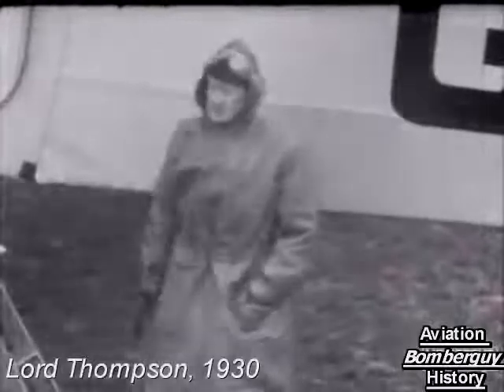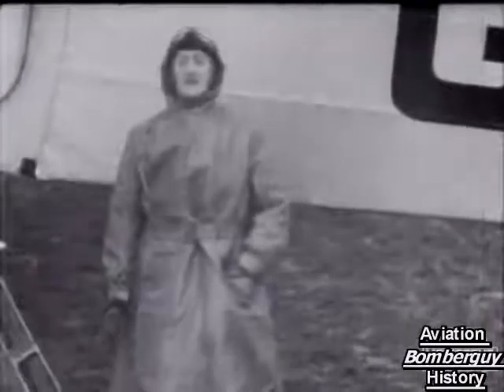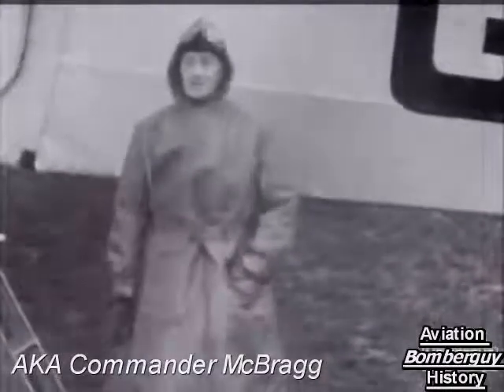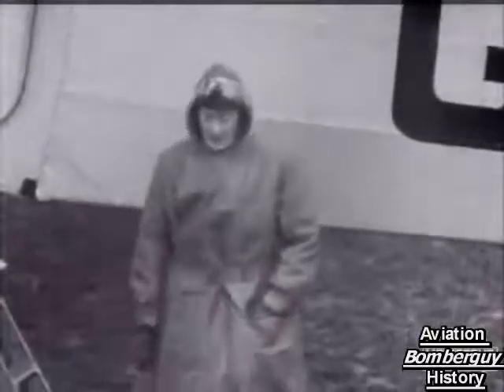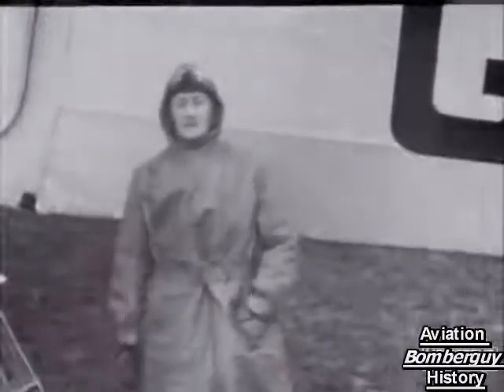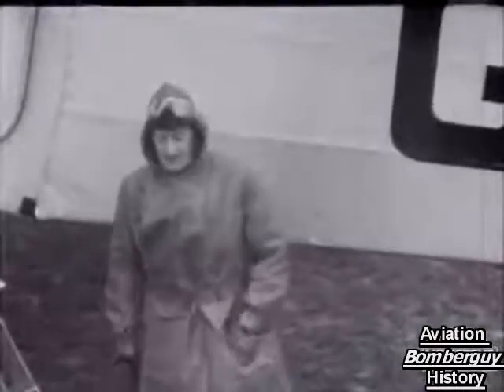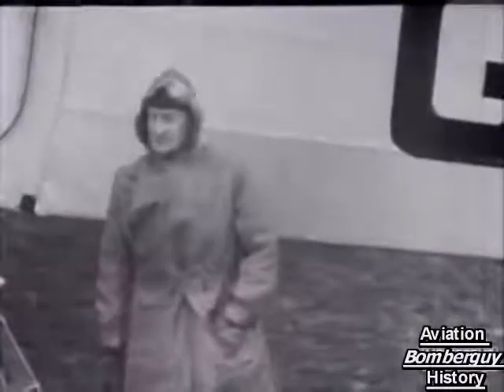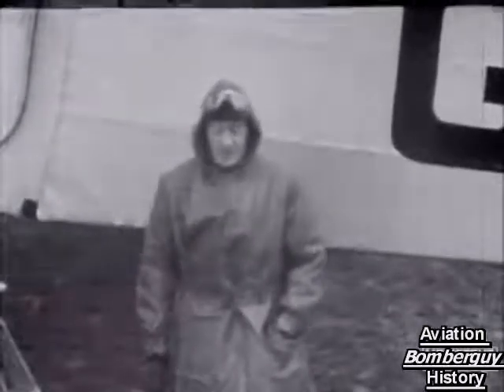Gloster AS 31 Survey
The Gloster Aircraft Company designed this replacement for the single engined DH9 in the imperial survey and mapping role from another de Havilland Aircraft Limited concept, the DH67A. The airframe was of all-metal construction covered with fabric. To simplify work in the bush, the square-section fuselage consisted of three separate units which could be dismantled by removing a few bolts and pins. Dual controls were fitted to the open cockpit and all control cables were eliminated and replaced by push rods to guarantee better serviceability. The cockpit was reached through a door in the fuselage. In comparison with the DH-9, the cabin had ample space, and three separate camera positions were provided. A special Eyrie mounting in one position enabled the camera operator to lower the camera to a position in which it was clear of any projections on the aircraft.
The tail unit consisted of a single fins and rudder of typical Gloster outline. The undercarriage was designed to stand rough handling. It was built in the form of a triangulated "V" with an oleo shock absorber housed in the vertical leg.
The wings were of orthodox metal and fabric design with balanced ailerons of the Frise type fitted to the bottonn planes only. Two squat 525 h.p. Bristol Jupiter XI geared aircooled radial engines were fitted to the lower wings. Initially the aircraft was fitted with double bladed wooden propellers, but these were later replaced with wooden four bladers. In case the Bristol Jupiter might not always be available during operations in foreign countries, the engine mountings could be modified to take no less than five other types of British, French or American engine.
Only two examples of this versatile aircraft were eventually built. The first received the British civil registration G-AADO and was sold to the Aircraft Operating Company. The other was K2602 built for the British Royal Air Force. In a slightly modified form, it was used for wireless experiments at the Royal Aircraft Establishment at Farnborough until late 1936. In comparison with the staggering development costs of today, the AS.31 was an extremely cheap aircraft. The two exaniples were built at a total cost of only £13,000.
G-AADO was completed first and taxi-ing trials began at Hucclecote aerodrone in June 1929. During one of the ground tests, the pilot, Howard Saint, opened the throttles slightly to cross a bumpy patch in the airfield surface. The AS.31 immediately took off and swung in the direction of the hangars at the side of the airfield. Although the first flight was not scheduled for this occasion, Saint applied full power, made a circuit of Hucclecote and landed safely. The flight testing programme was completed and, in January 1930 G-AADO was shown to a gathering of VIPs and newsmen at Heston.
The delivery flight to Cape Town lasted from 20 March until 11 April 1930. The aircraft covered the 7,000 miles at an average speed of 128 m.p.h., only three miles per hour less than its maximum speed.
On board were the Chairman of de Havilland, Mr Alan Butler, his wife, a cameraman and a ground engineer.
The Aircraft Operating Company sent G-AADO to Bulawayo for use in a surveying programme in the Rhodesias and Central Africa which was to last just on three years. It flew about 500 hours and one area photographed was a 63,000 square mile slice of Northern Rhodesia. The AS.31 proved to be a very reliable aircraft, as only tyres and tailskid shoes had to be replaced during the period.

Powerplant Two 525 hp Bristol Jupiter XI geared radial engines.
Dimensions:
Span: 61 ft
Length: 48 ft 6 in
Height: 18 ft 9 in
Wing Area: 1,025 sq ft
Weights Empty: 5,614 lb
Loaded: 8,570 lb
Performance Max Speed: 131 mph at 1,000 ft
Climb: 7.4 min to 10,000 ft
Service Ceiling: 21,900 ft
Range: 495 miles